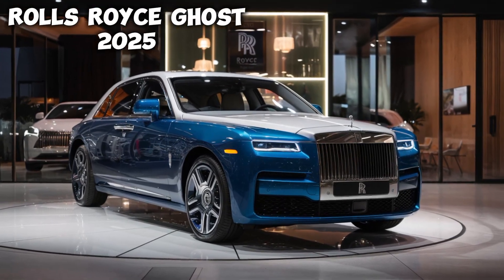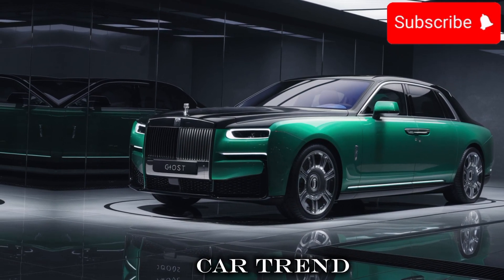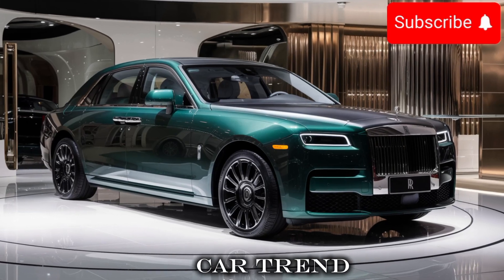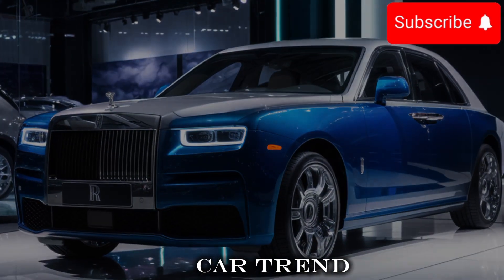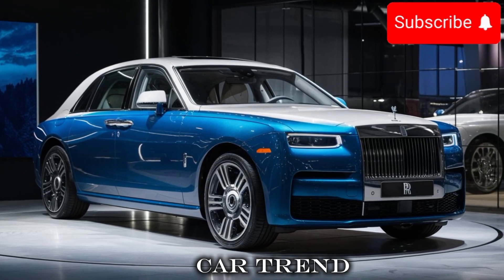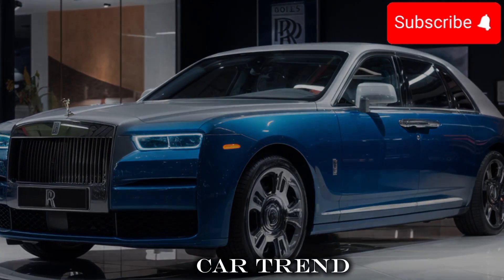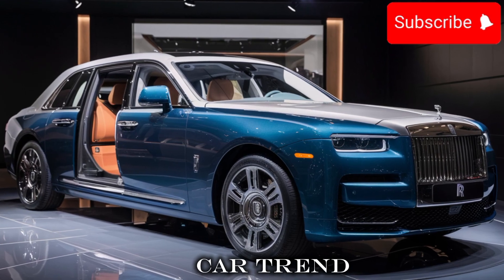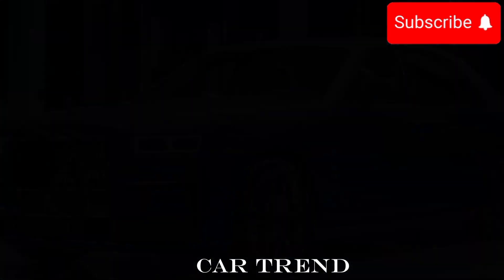2024 Rolls Royce Ghost: The Mind-Blowing Features You Won't Believe!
Title;

2024 Rolls Royce Ghost: The Mind-Blowing Features You Won't Believe!

Description;

Introducing the 2024 Rolls Royce Ghost, a luxury sedan that redefines opulence and innovation. Packed with state-of-the-art features and unparalleled craftsmanship, this vehicle is set to astonish even the most discerning car enthusiasts. From its sleek, modern design to the cutting-edge technology integrated seamlessly into every aspect, the 2024 Ghost promises a driving experience like no other. Discover the mind-blowing details and see why this Rolls Royce is the talk of the town!

Hashtags;